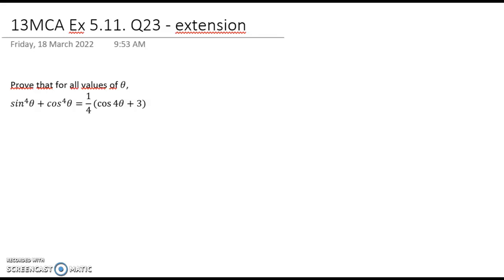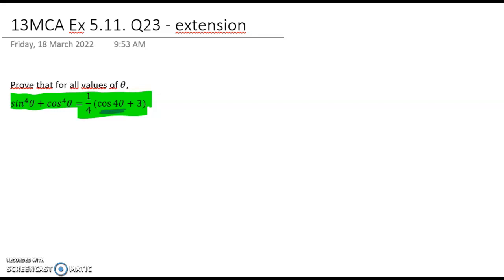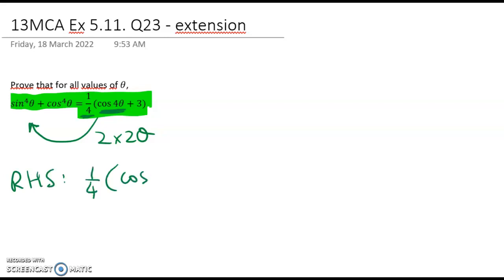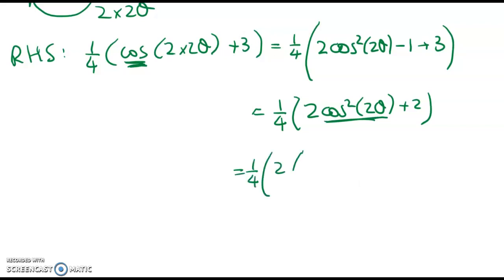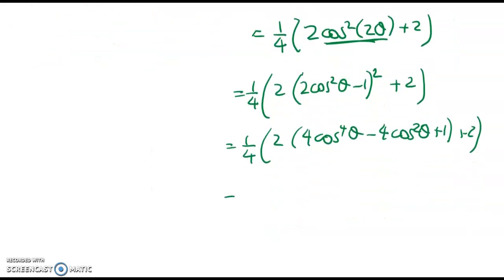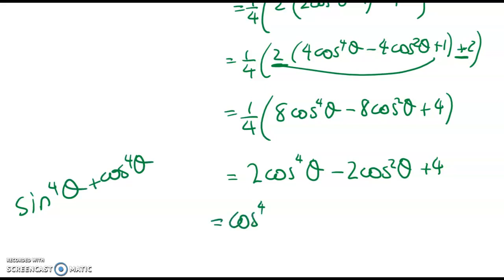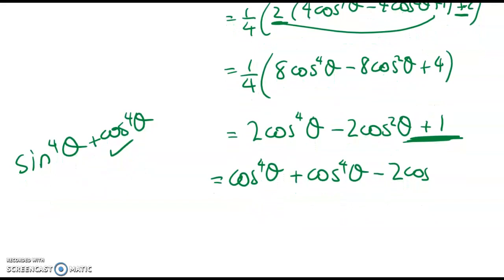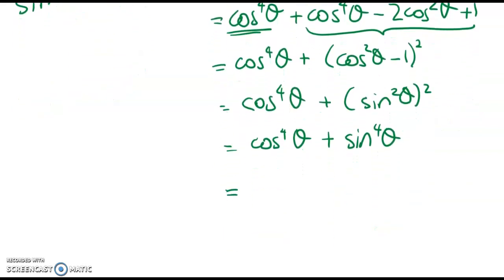13MCA/Schol Old Delta 5.11 - double angle identity Schol qn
Very old Scholarship question.